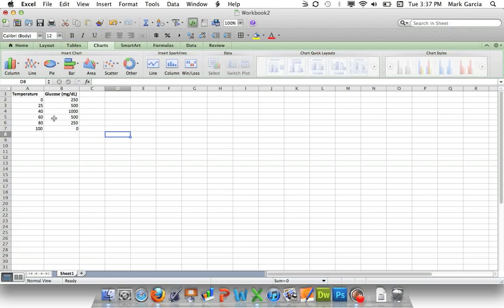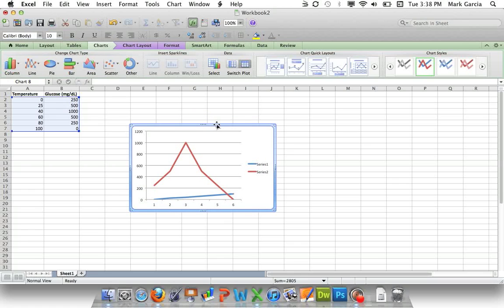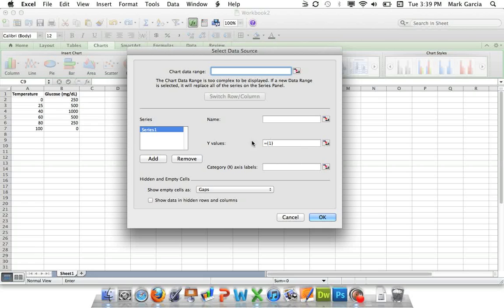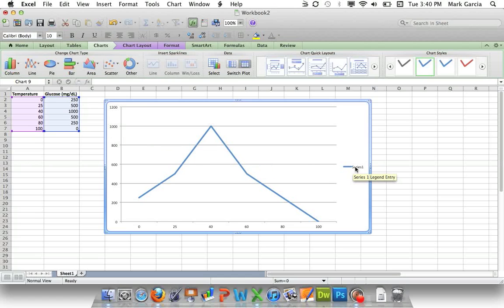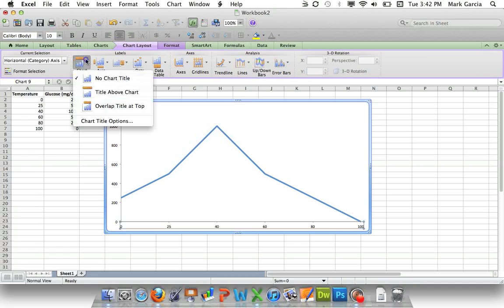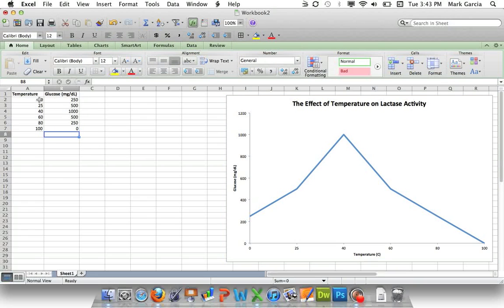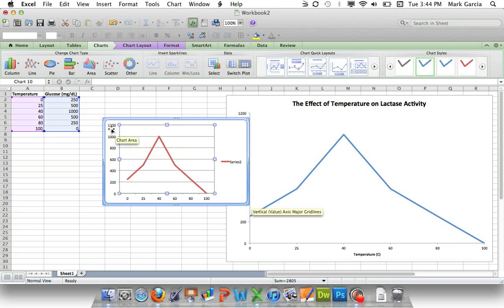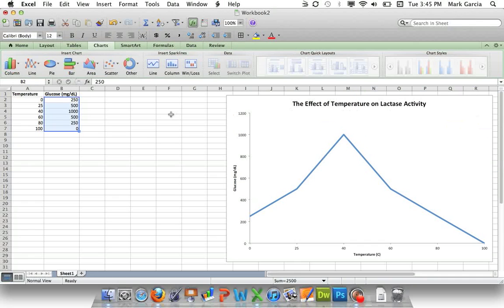Office Tutorials - Constructing a Line Graph of Lactase Temperature Data (Microsoft Excel 2011)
In this tutorial, I show you how to take the Glucose production & Temperature data that we had in the first tutorial (Basic Graphing) and place it into a line graph as a single series, rather than two separate series.  This is done in Excel 2011 for the Mac.